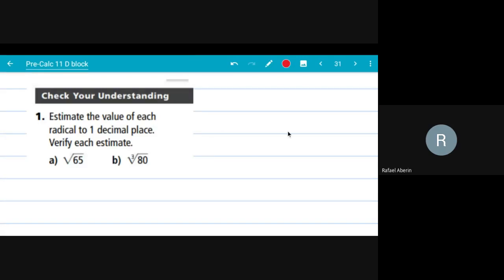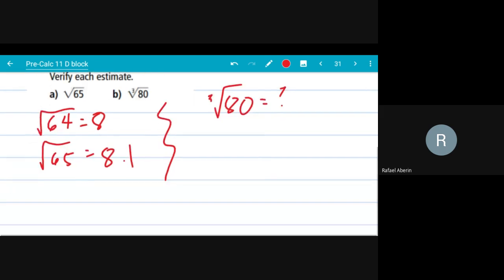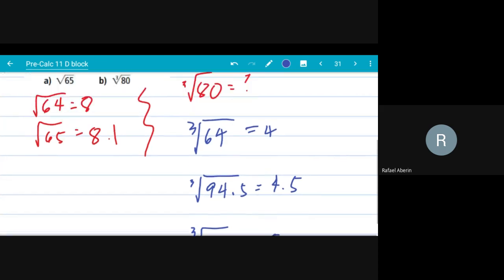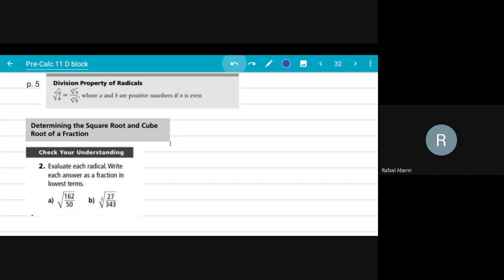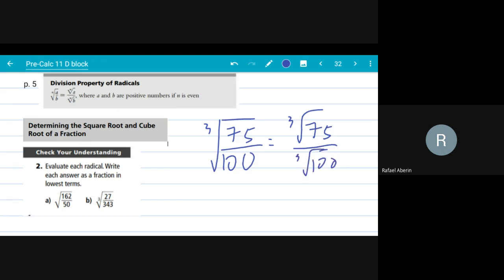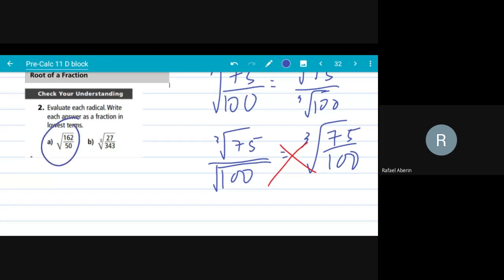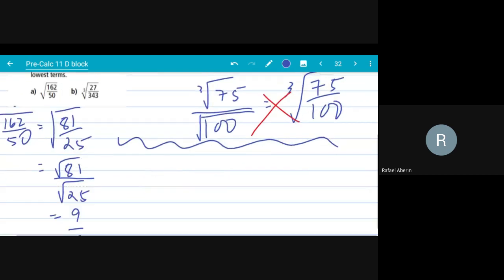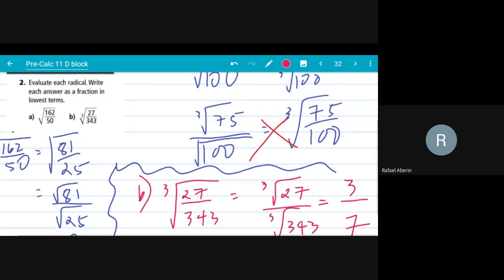1.1 Square Roots and Cube Roots of Fractions part 2 of 2